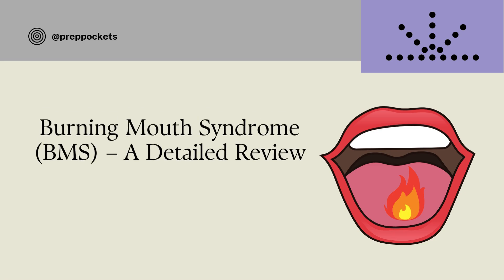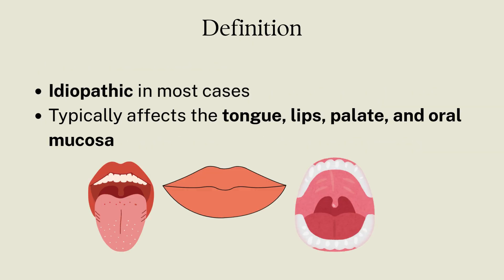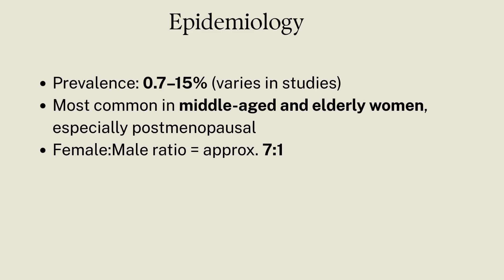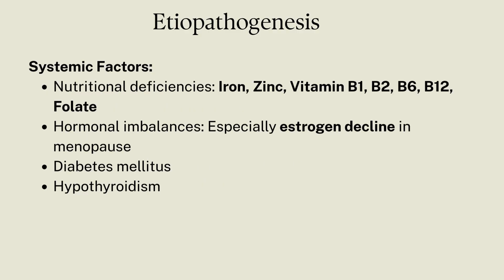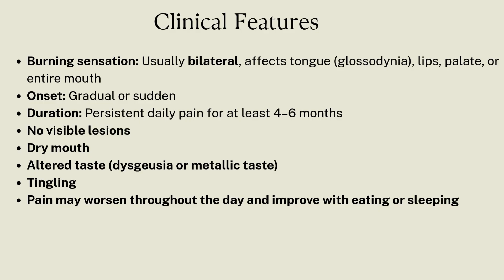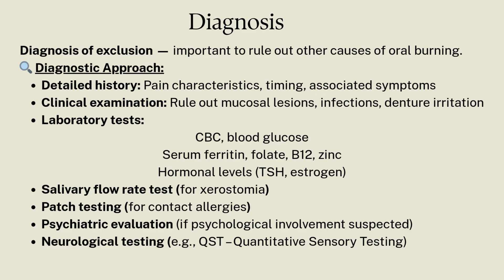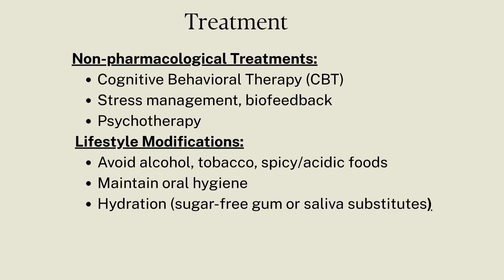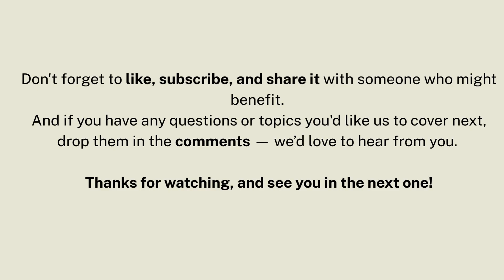Burning Mouth Syndrome (BMS) | Causes, Types, Symptoms, & Treatment | Oral Medicine | BDS students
Burning Mouth Syndrome (BMS) causes a persistent burning, tingling, or scalded feeling in the mouth, often without any visible signs.

If you’re experiencing burning, dryness, or taste changes in your mouth, this video will help you understand your condition and guide you towards the right care.

In this video, we explain:

00:35 - What is Burning Mouth Syndrome?
00:56 - Types of BMS
01:30 - Who does it affect?
01:40 - Causes
02:34 - Clinical Features / Symptoms
03:03 - Diagnosis
03:40 - Treatment
04:14 - Prognosis
04:20 - Recent Research Directions
04:26 - Living with BMS
04:50 - Outro